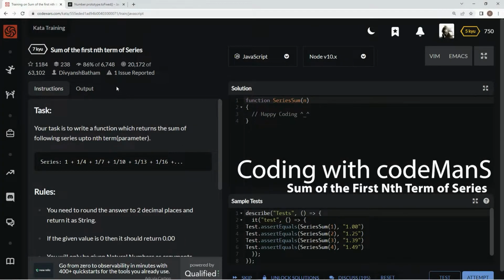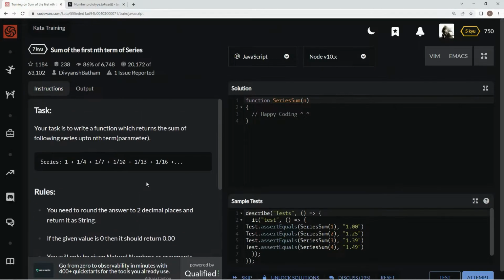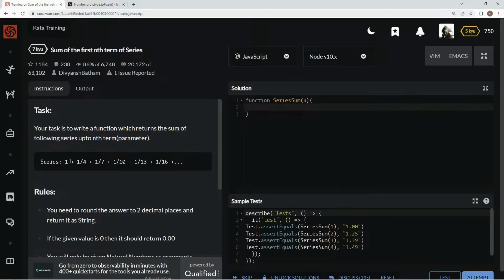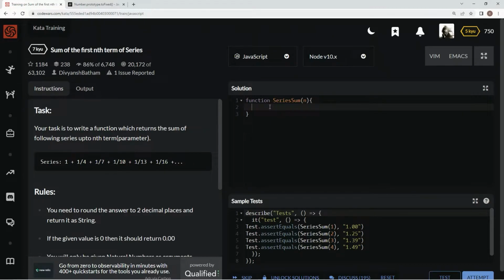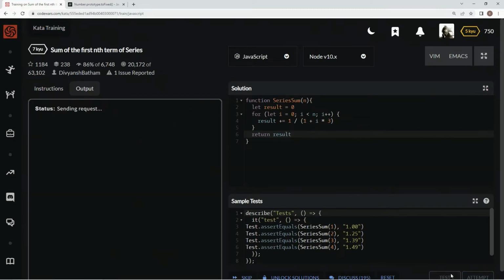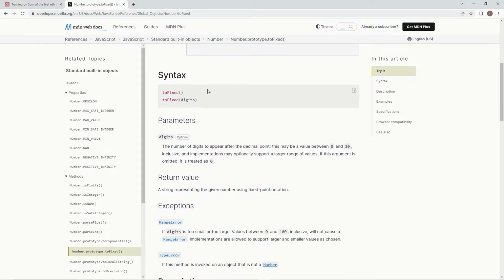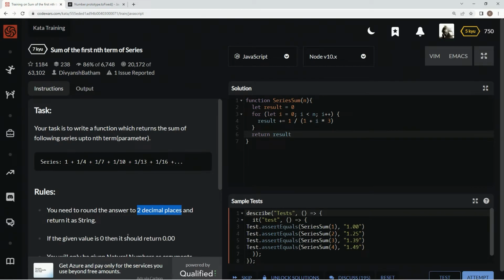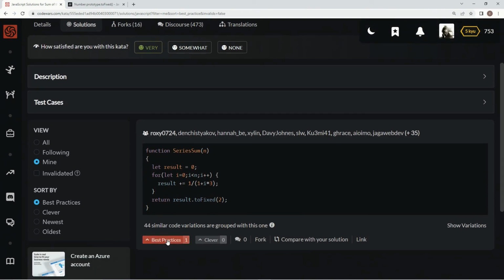Codewars 7 kyu Sum of the First Nth Term of Series Javascript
this one uses a for loop and the toFixed() method